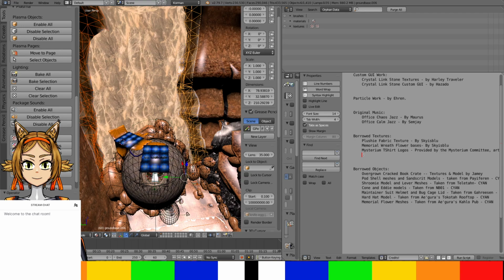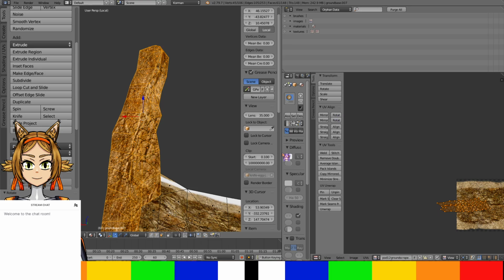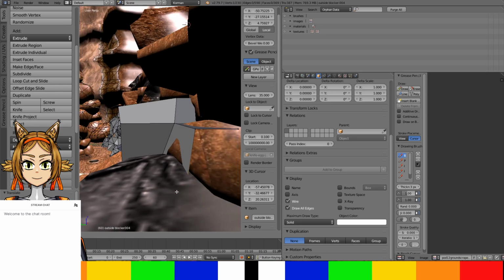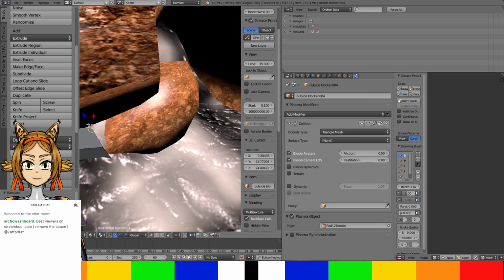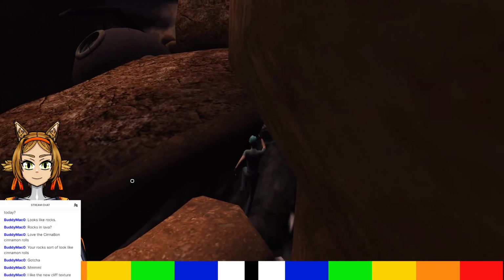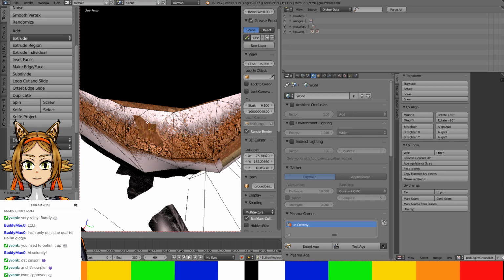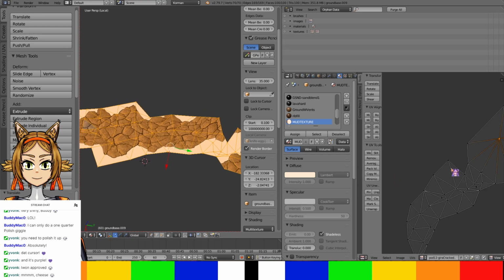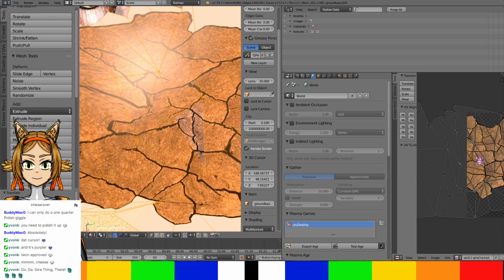Blender For Korman: Texturing Seam Coverages.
In which we cover up some seams in the cliffs in Pod 12...